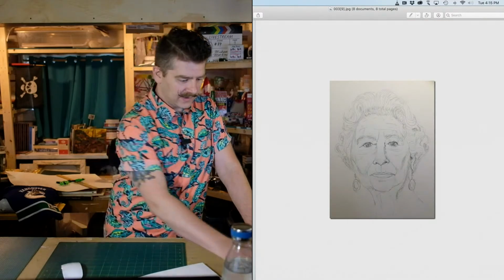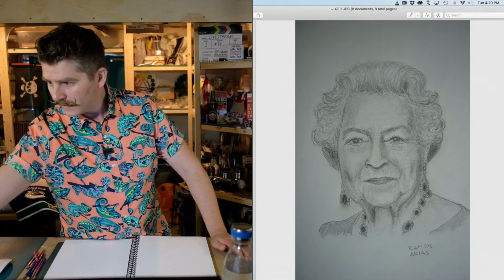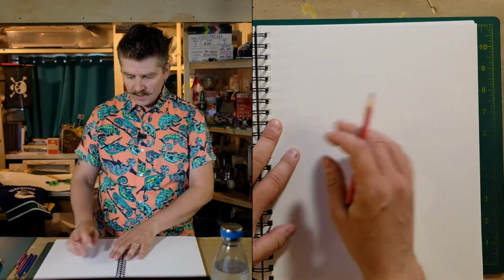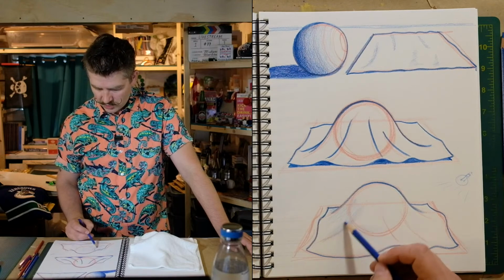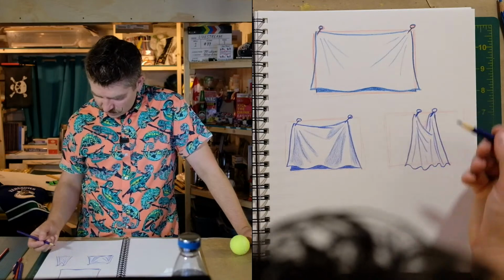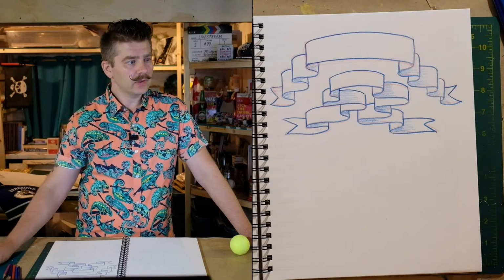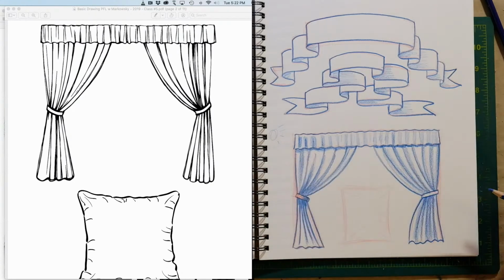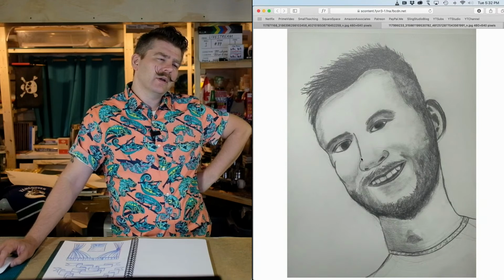Draw Folds in Fabric! Intro to Clothing and Textures! Free Basic Drawing Class #35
Image in the thumbnail is a simple drawing of a ball beneath a cloth that Michael made.

0:00:00 Video Begins